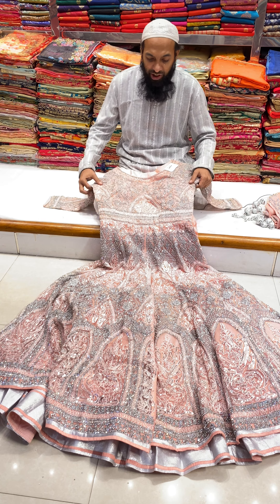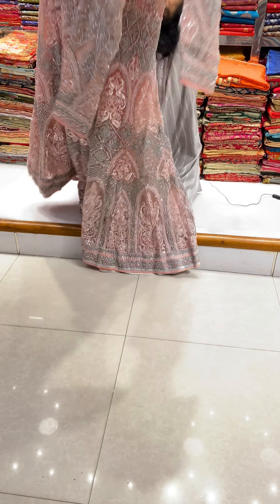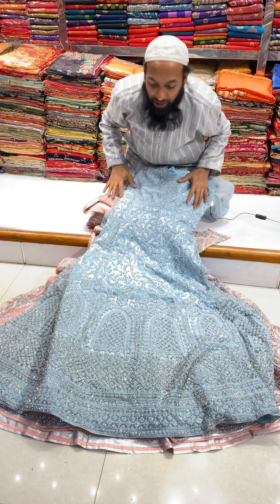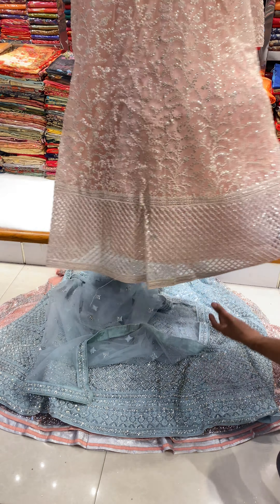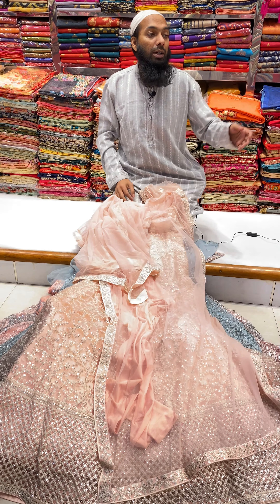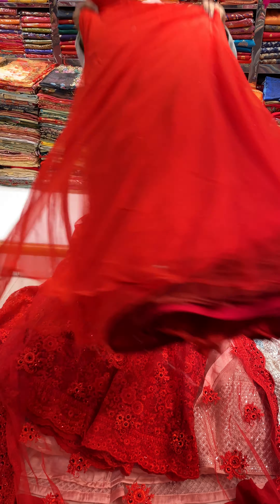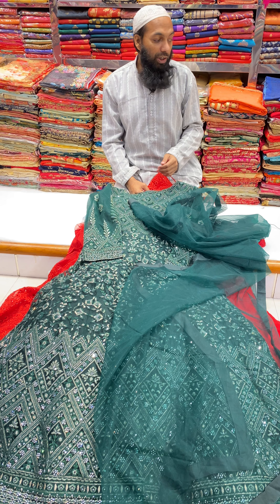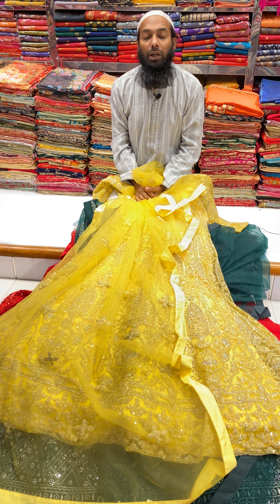Exclusive Awesome collection of bridal gown available at Nibir Fashion | wedding gown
1.Best Bridal Lehenga / Wedding Lehenga / Bridal Outfit
2.Exclusive Tail Cut Lehenga / Tail Cut Gawn
3.Special Bridal Banarasi saree / Bridal Net Saree / Bridal Outfit
4. Katan saree / Silk saree / Pure soft saree / Khaddi Saree / Kanjivaram Saree
5.Wedding wear three piece collection / party wear 3pic
6.Baby Lehenga / Kidd's Lehenga
7.Pure Kashmeri shawl collection / gents shawl